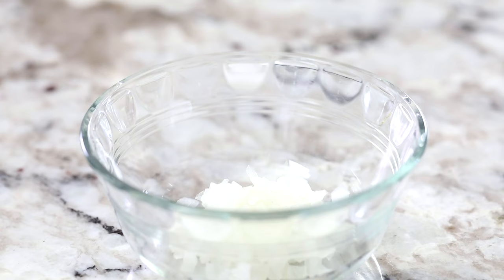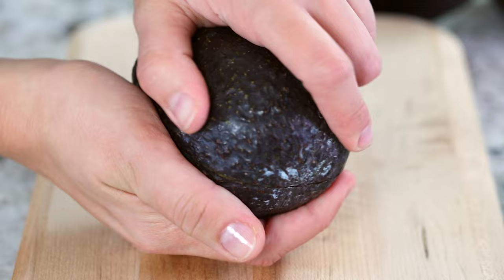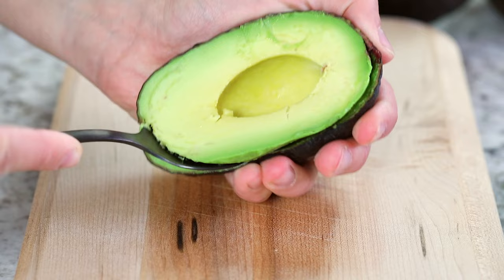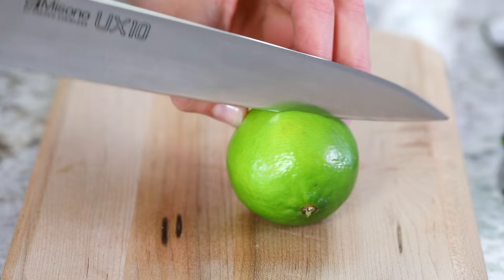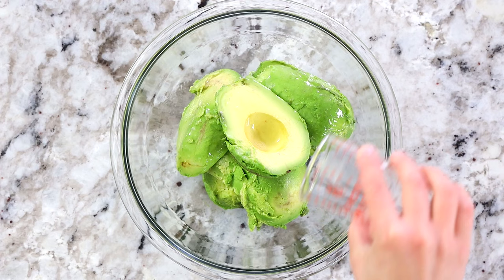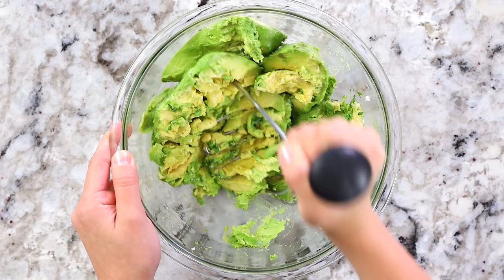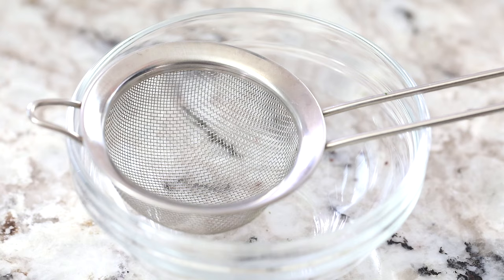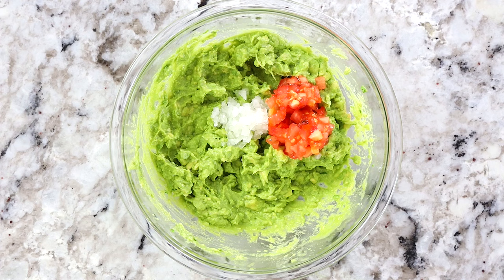Homemade Guacamole Recipe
This Guacamole recipe will ruin you for store-bought guac. It’s smooth and creamy with chunks of tomato and a hint of garlic and lime – absolutely delicious! ⬇️⬇️⬇️⬇️ CLICK FOR RECIPE ⬇️⬇️⬇️⬇️

🥑🍓🥦🍉🍋 INGREDIENTS 🥔🥚🍫🧁🎂🍰
➖2 Tbsp white onion diced
➖1/4 cup Tomato diced and juices squeezed out
➖3 Avocado ripe
➖3/4 tsp salt start with 1/2 tsp
➖1 garlic clove pressed

➖Instant-read thermometer
➖Dutch Oven Pot
➖Bosch mixer
➖Large Measuring Cup
➖Small whisk